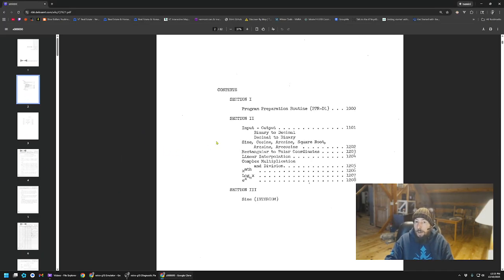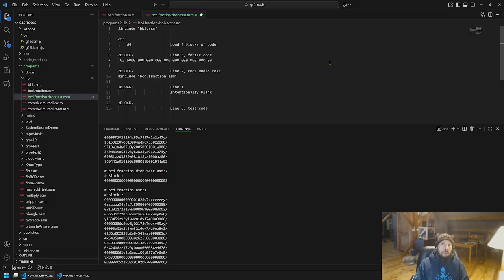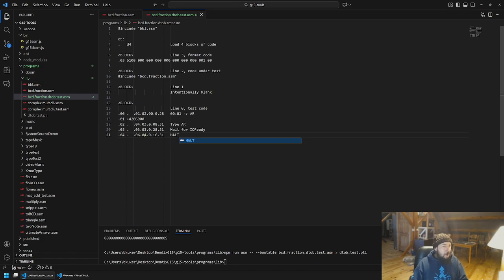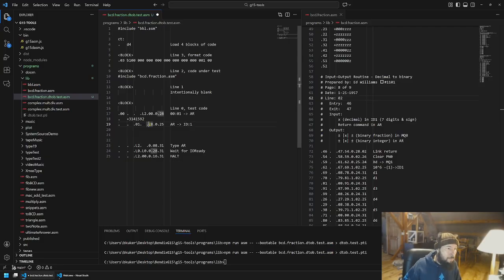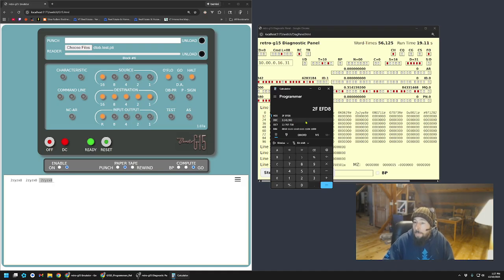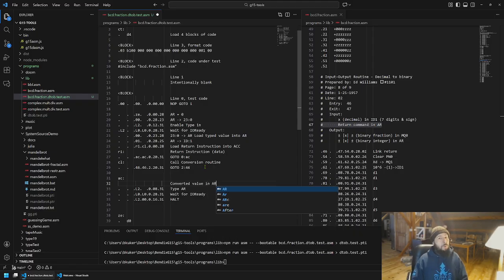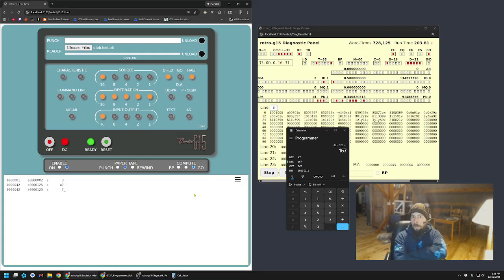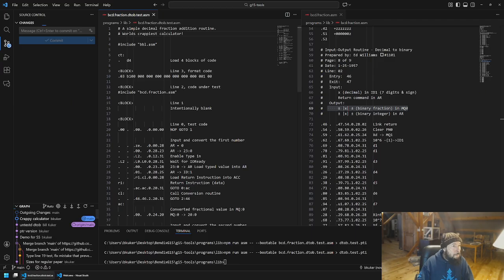Code With Me - A Shitty Calculator for the Bendix G15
I typed in a 1957 subroutine to convert BCD to binary values, but does it work at all?

Lets write a test program that tries it out, and confuse ourselves once or twice along the way.